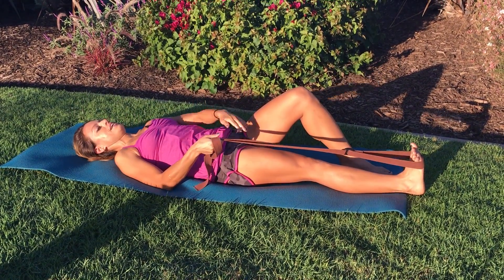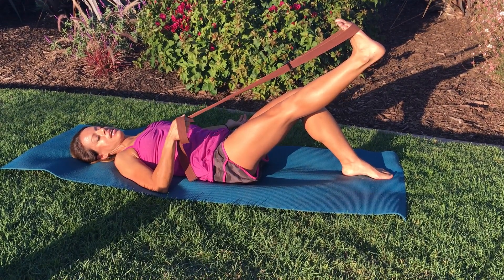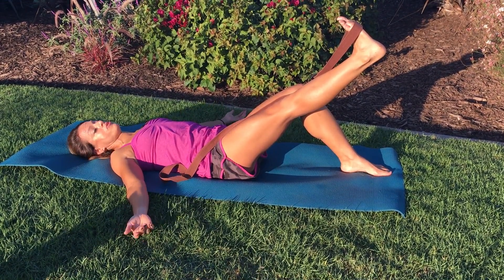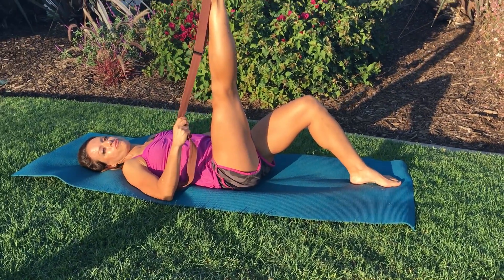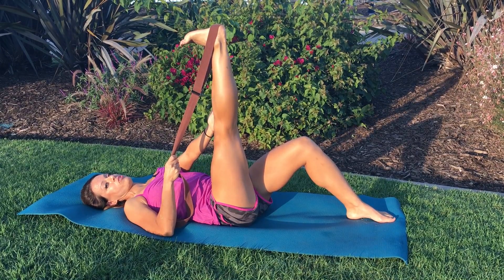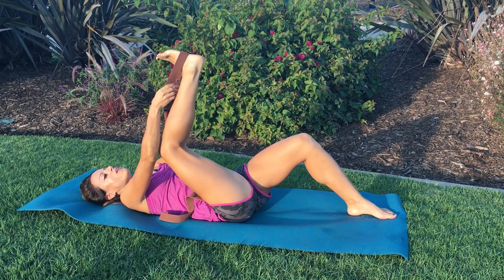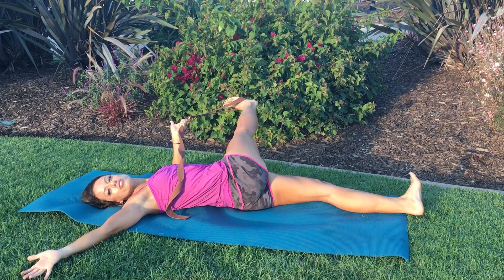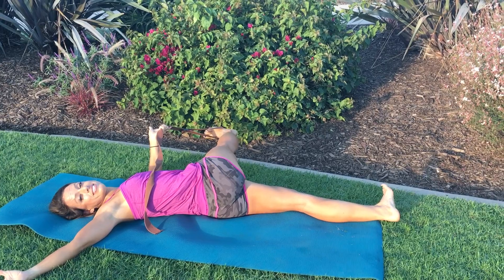Supine Hip Sequence with Strap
Stretch and strengthen at the same time.

★☆★ RECOMMENDED RESOURCES: ★☆★